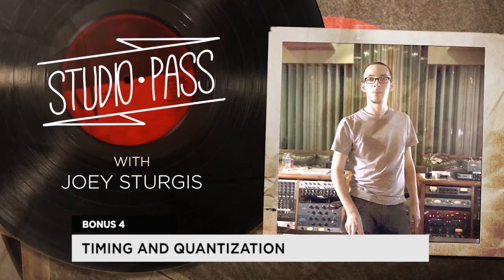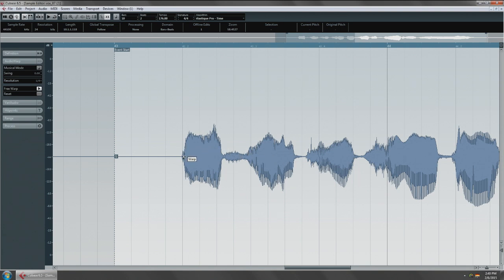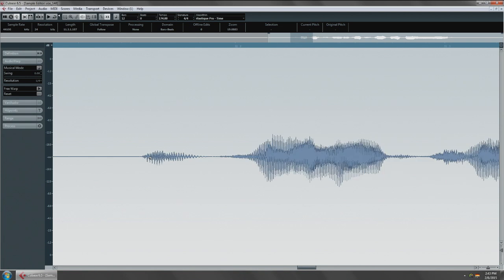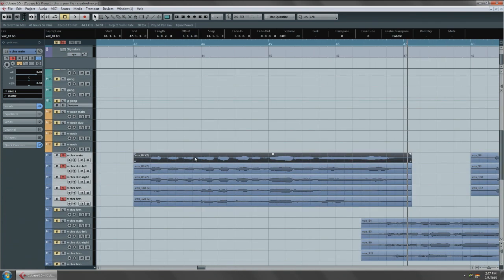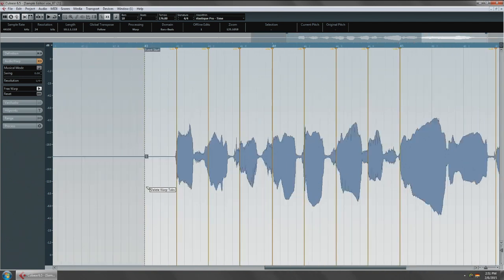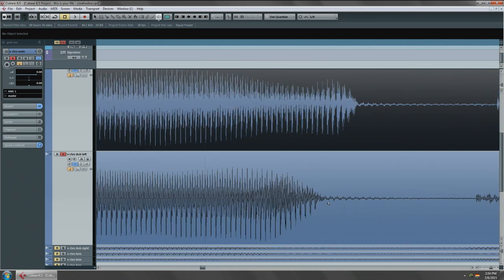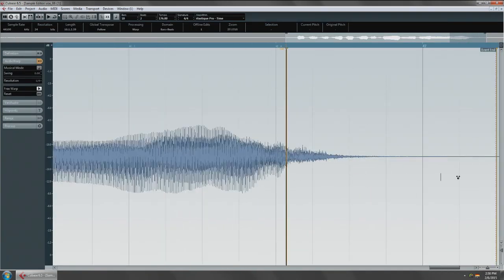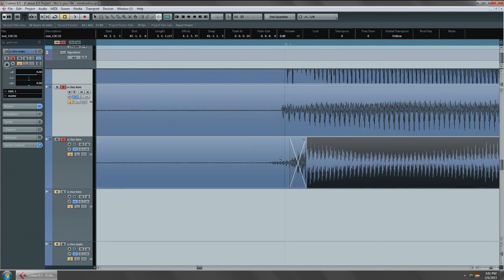Studio Pass - Joey Sturgis - 33 BONUS - Timing and Quantization